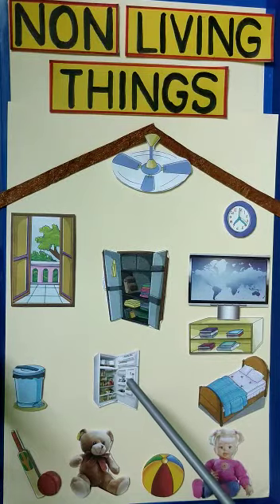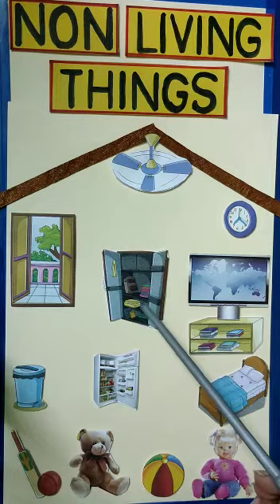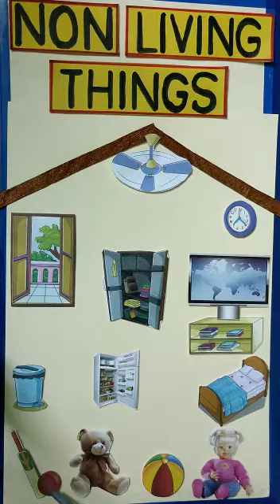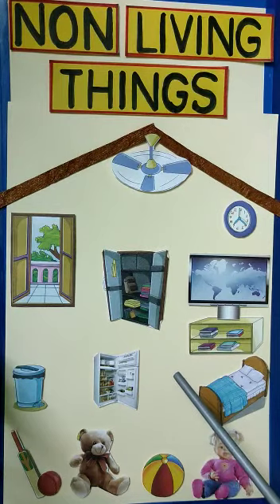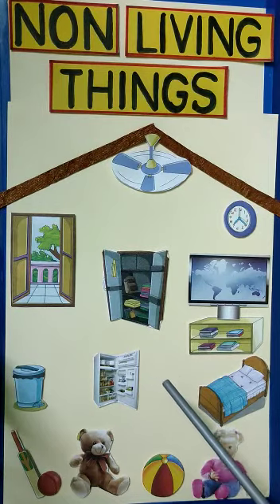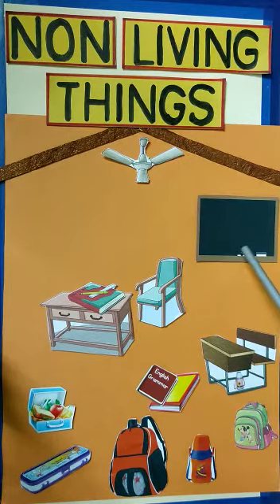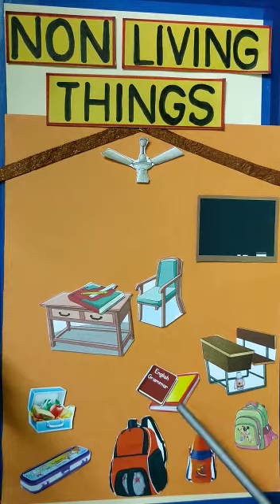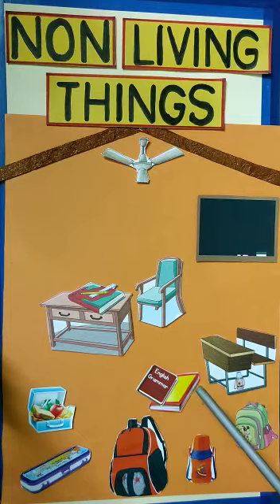Class - H.K.G // Subject - Science // Topic - Non - living things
Video from Amar Nath